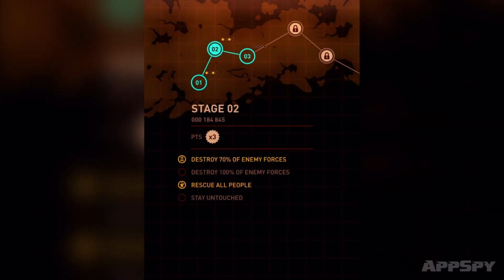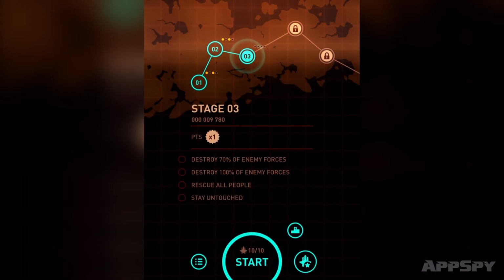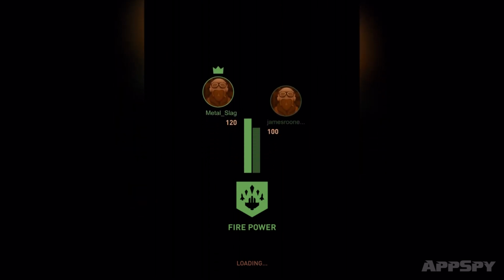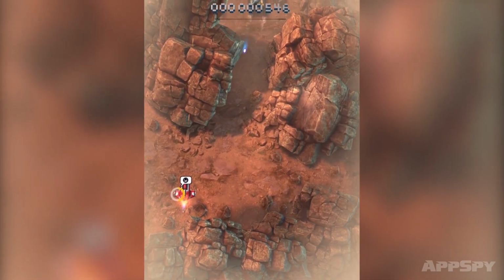SKY FORCE RELOADED | Hands-On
James (@Metal_Slag) disagrees with Pocket Gamer (!) about gorgeous new shooter Sky Force Reloaded.